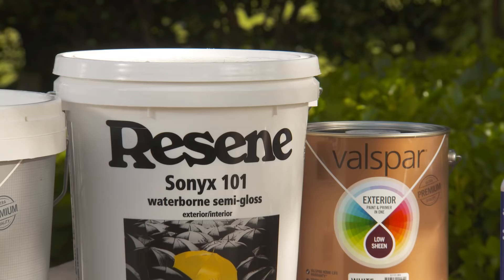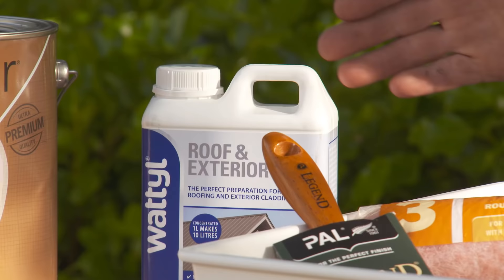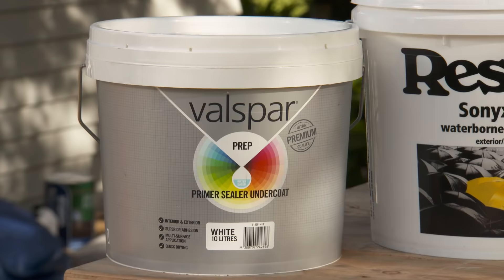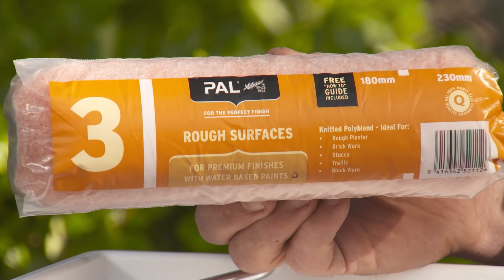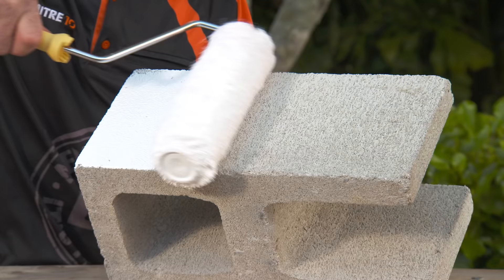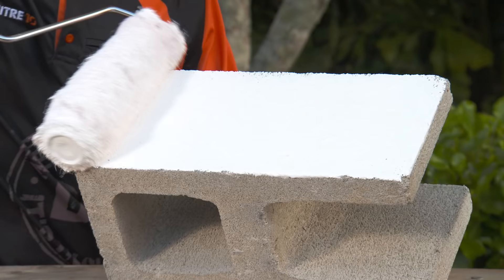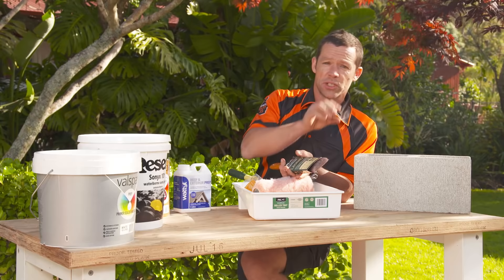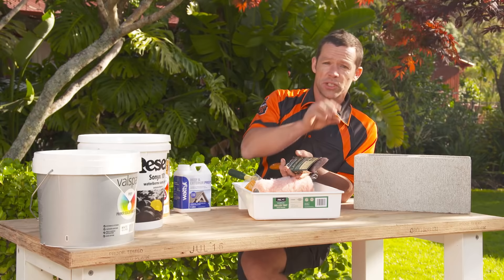Painting Tips - Painting Bricks or Blocks | Mitre 10 Easy As DIY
If you're painting brick or block work, we'll show you the best products to use. Whether it's new or old, we have the solution for you.